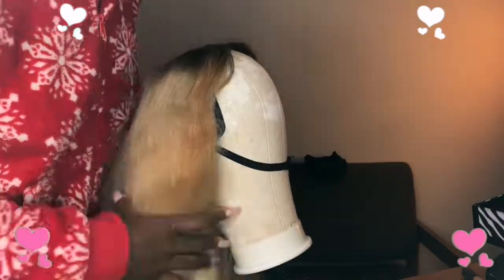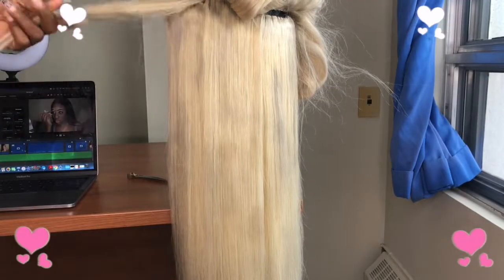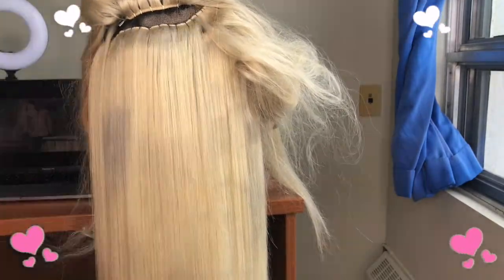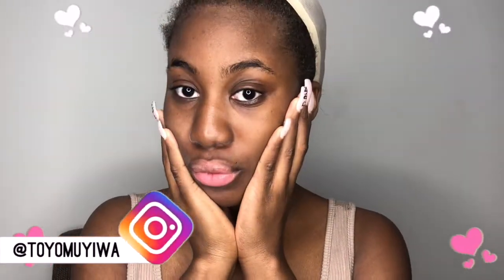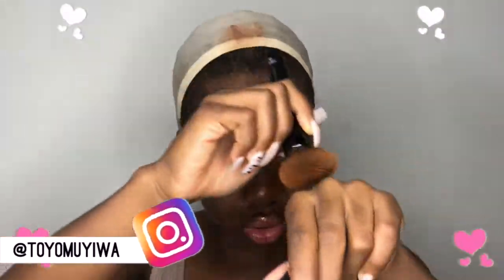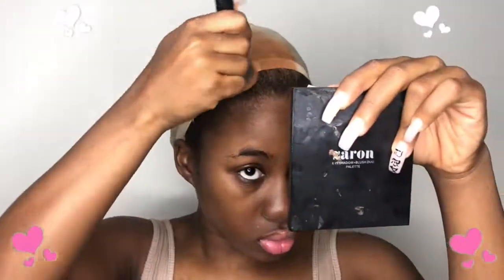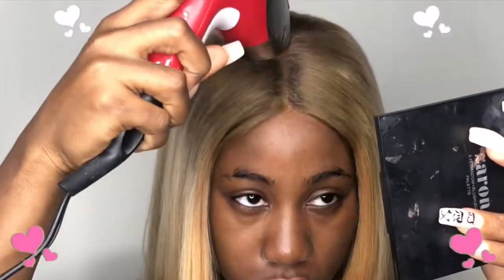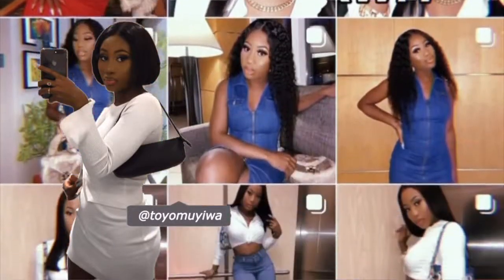HOW TO LAY CLOSURE FLAT WITH GOT2B SPRAY (NO HOTCOMB) 3MONTH HAIR REVIEW FT ALISKYHAIR /STYLEDBYTOYO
Hi  LOVES,    (WATCH in 720p quality)

Welcome to my Beauty Channel ! ❤️

Thank you so much for clicking this video ☺️

 If you have any video suggestions, leave them in the comments or you can dm me personally🤗

**HAIR DEETSSSS!!**

24" 24" 24" 24"  bundles of 613 blonde hair and 20" closure

 → Snap👻  -  toyo_muah

My full name - Omotoyosi Yoyinsola Famuyiwa (everyone calls me Toyo)

My age- I’m 20 !

My birthday- August 25th (a virgo💓)

My program- Business Administration (minoring in Economics)

I also have a Clothing Brand🥺 💕 CHECK THEM OUT xxx

🎥-  iPhone 8+

I edit with iMovie  generally but I also used prequel app for this intro video (sparkles and filter)